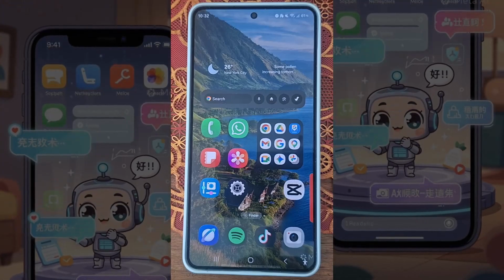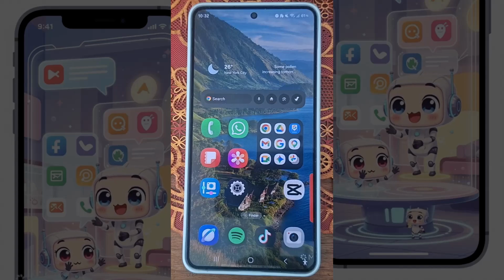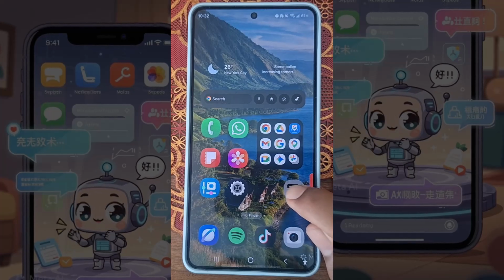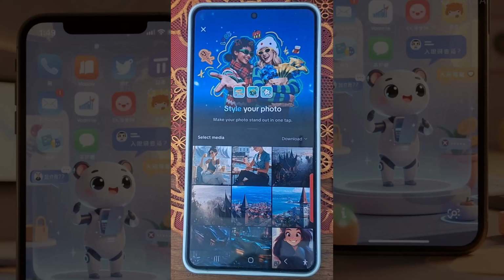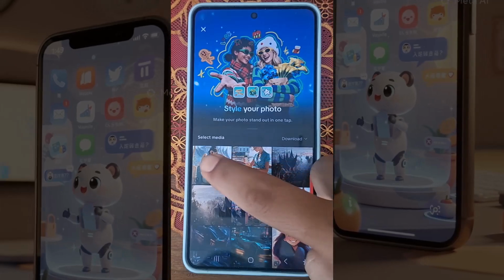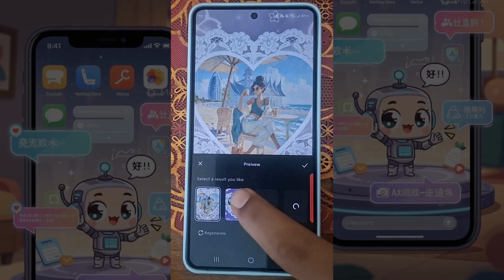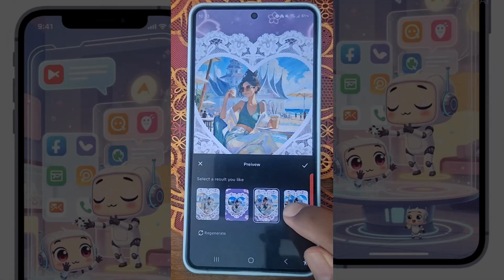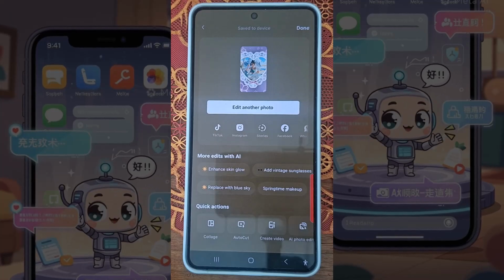Samsung Galaxy S26 Ultra: How to Use Photo Styler in CapCut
Learn how to use Photo Styler in CapCut on Samsung Galaxy S26 Ultra.

In this beginner-friendly tutorial, I’ll show you step by step how to transform photos into different AI-generated styles using the Photo Styler feature in CapCut.

In this video:
• How to open Photo Styler in CapCut
• How to select photos
• How to choose AI style themes
• How AI photo styling works
• How to select generated results
• How to export stylized photos